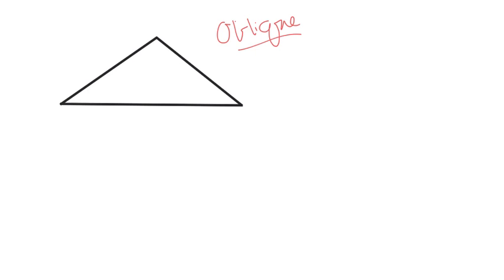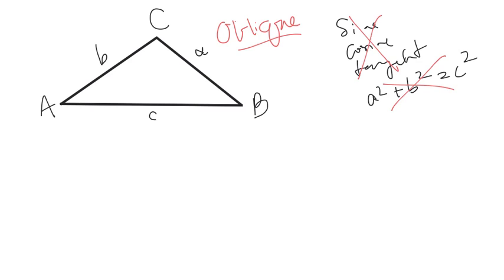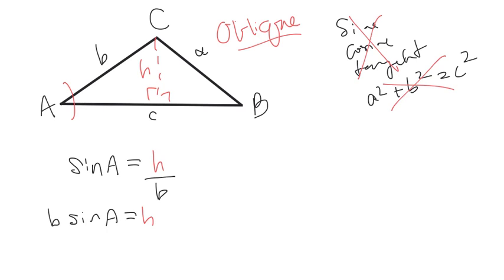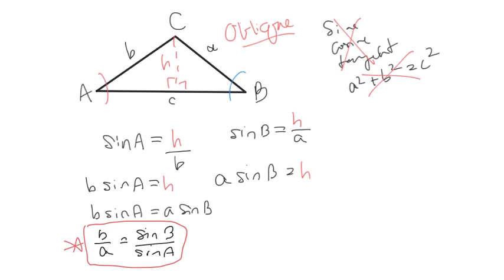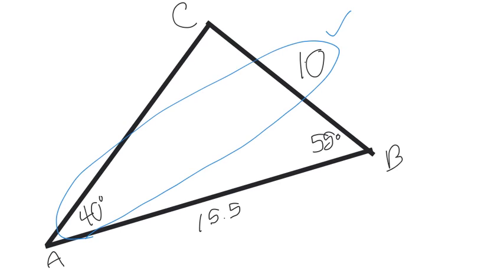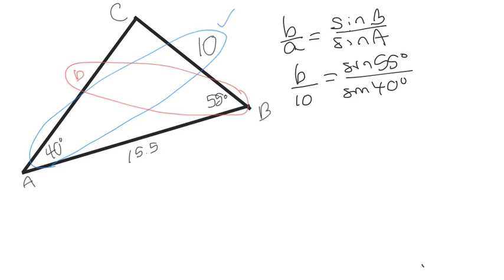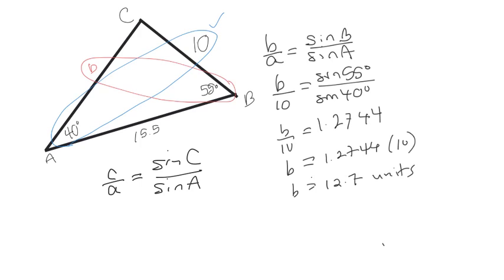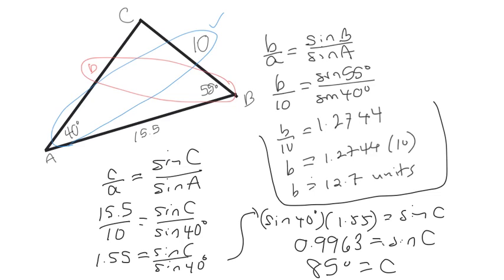MPM2D Lesson 24 -- The Law of Sines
In this video, I derive the Law of Sines and show how to use it to solve a triangle.